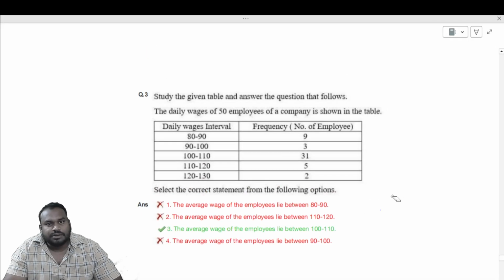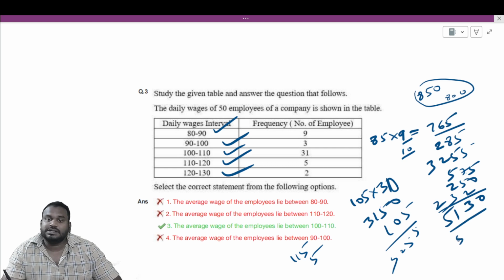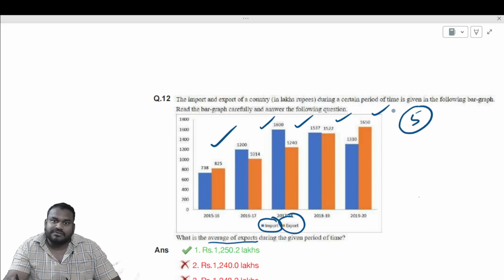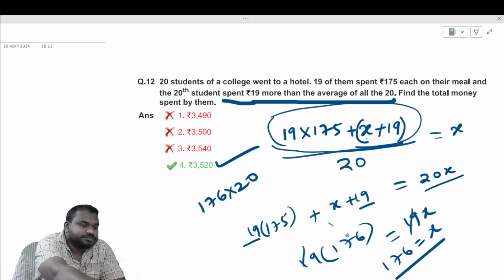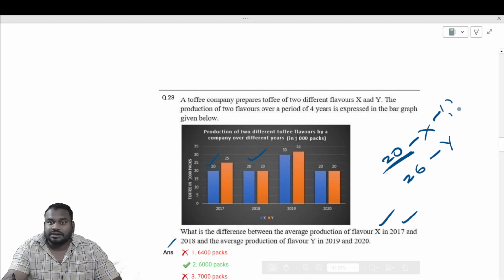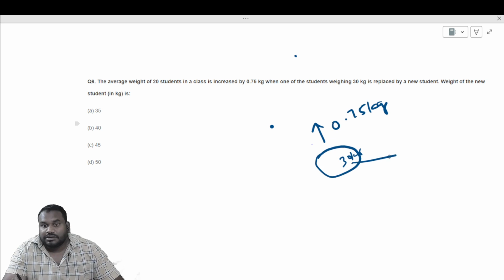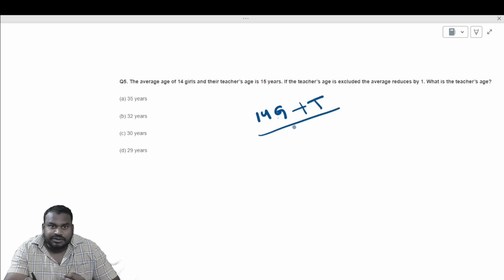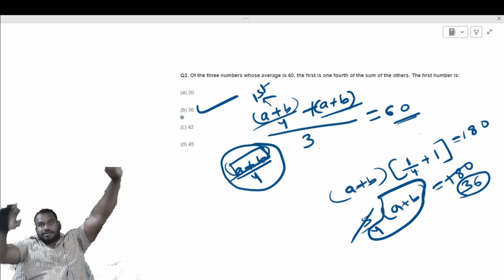previous year SSC CGL questions on averages part 5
Averages part 5 for SSC CGL and all other competitive exams